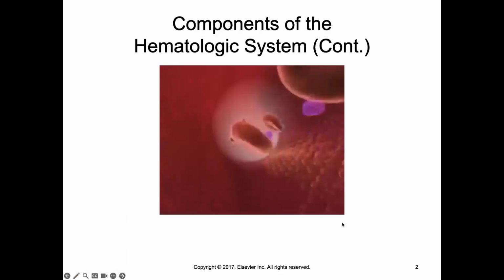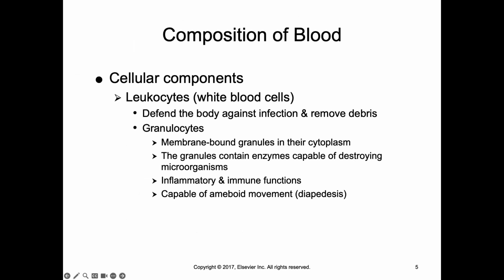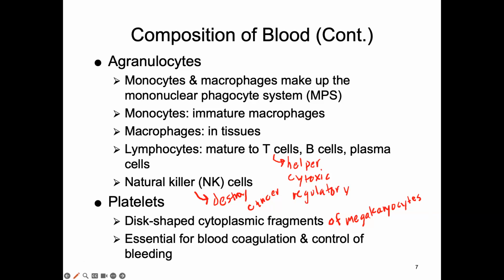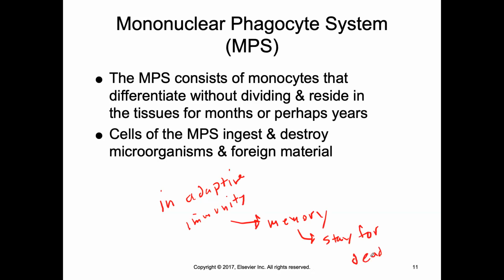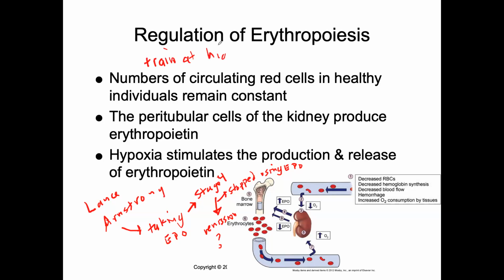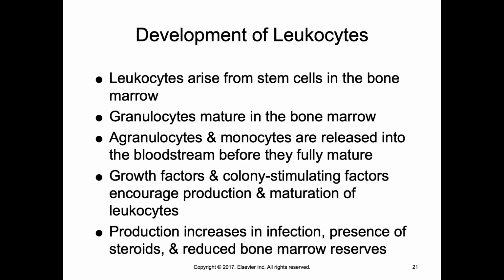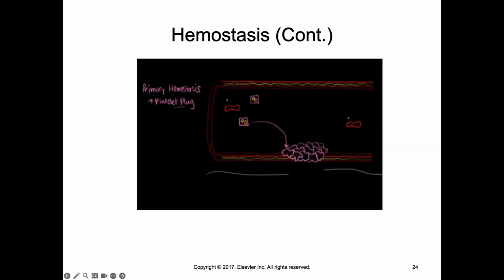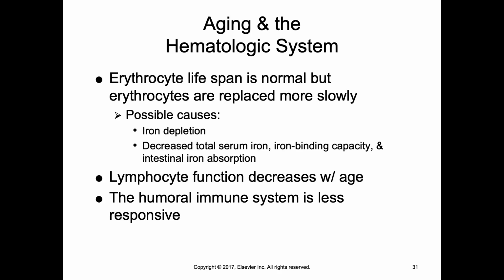BIO200 Chapter 20 Podcast